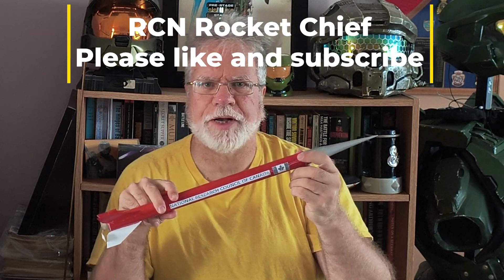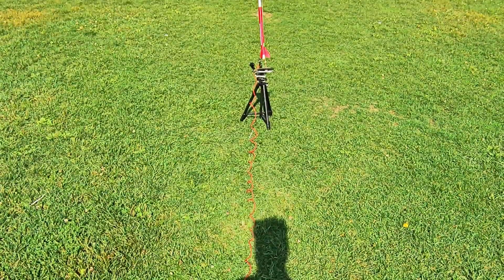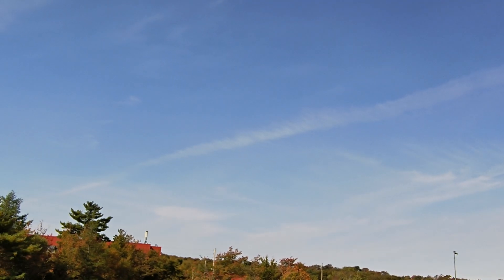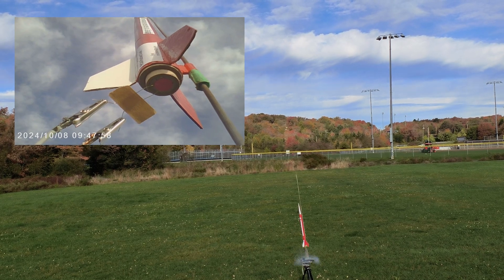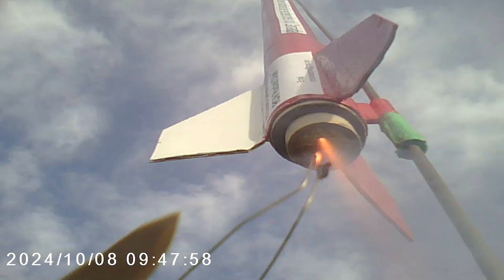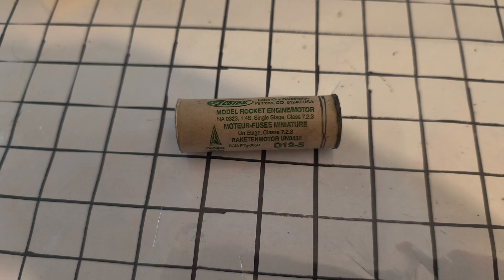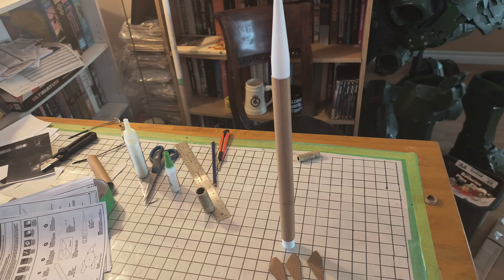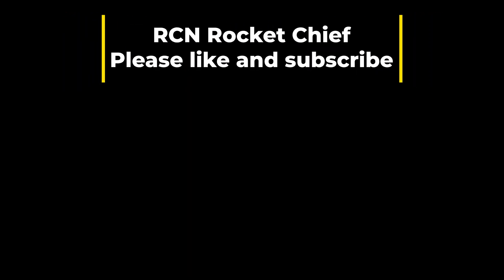Model Rocket Black Brant III Launch, Loss, Launch Again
Black Brant III is a Canadian built scientific sounding rocket. We build a semi-scale replica and after a bit of a problem between the launches, we get two flights in.

Flying and building the adapters for flying 13mm engines in an 18 mm mount, and an 18 mm in a 24 mm mount: